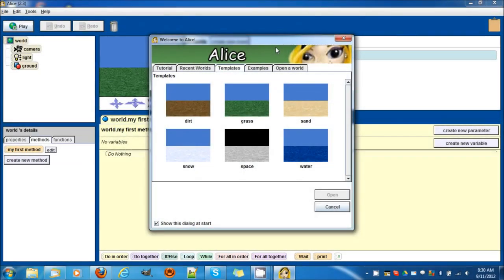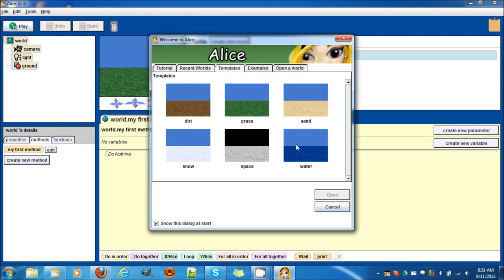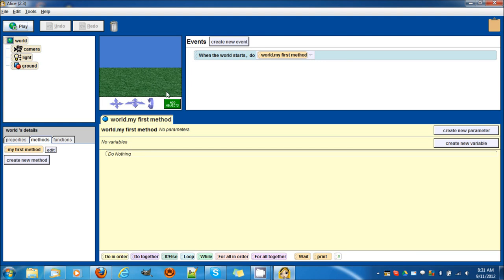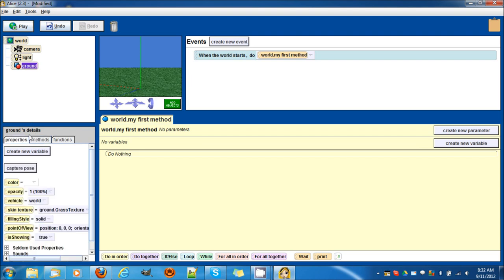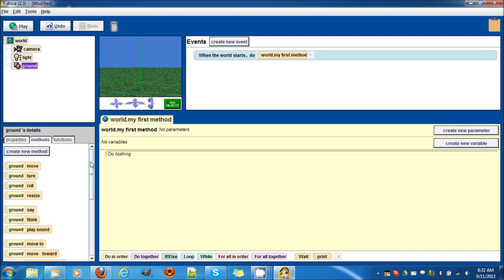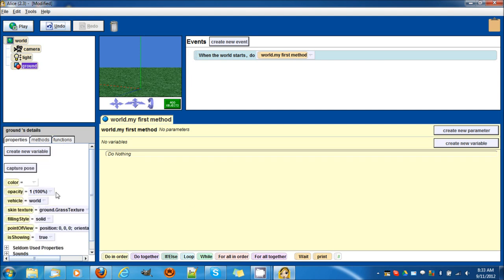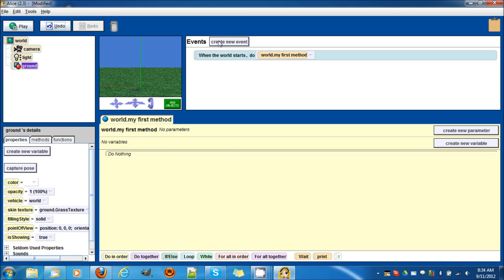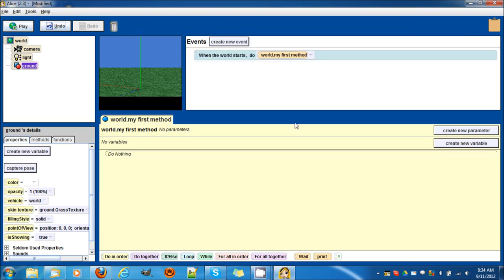Alice 2 3 Bài số 1 - Learning The Interface